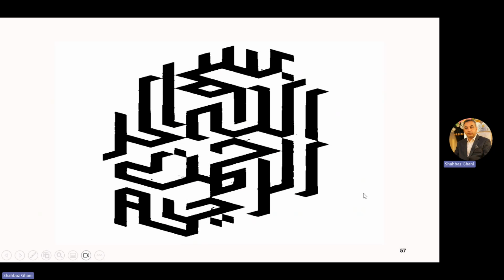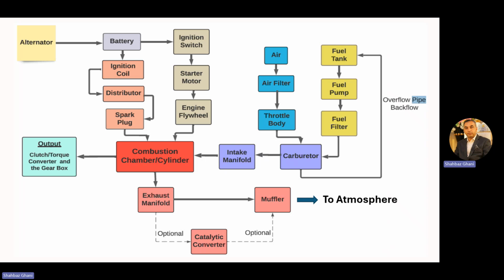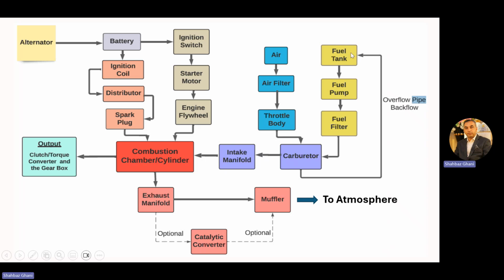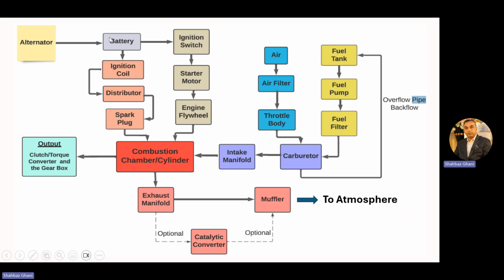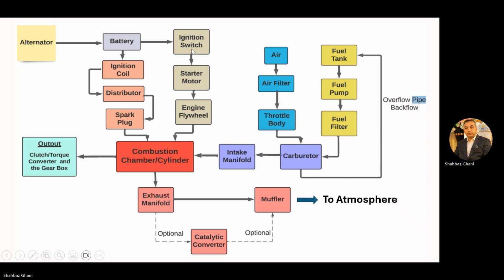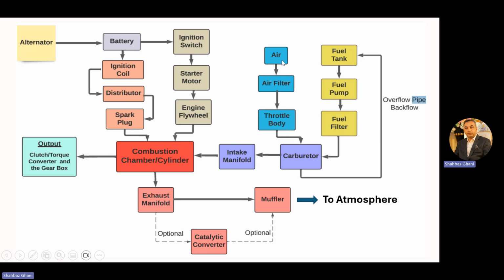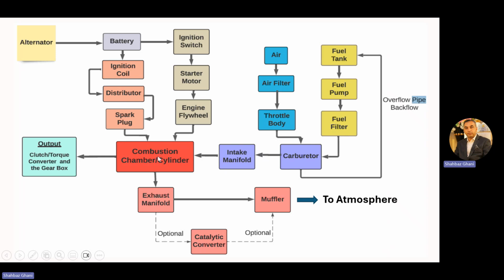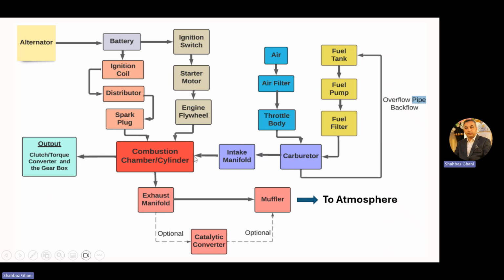ICE CH 5, Air and Fuel Induction 3of3 20241004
simple Block diagram of Air, Fuel and Electric System